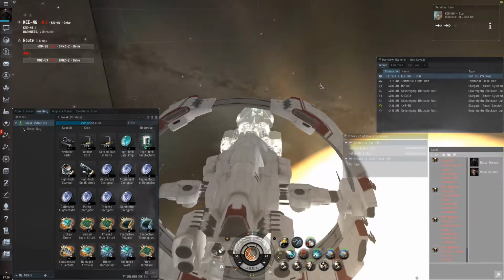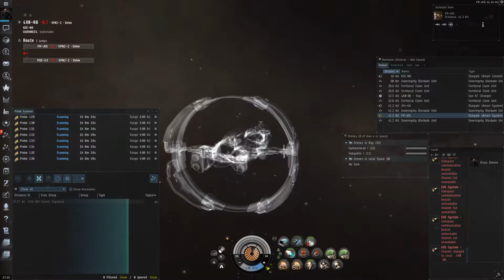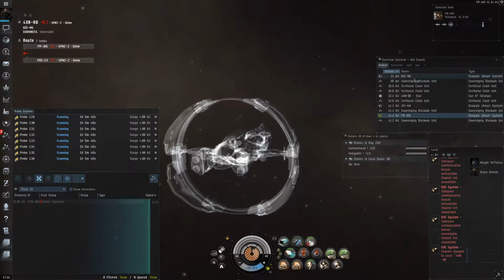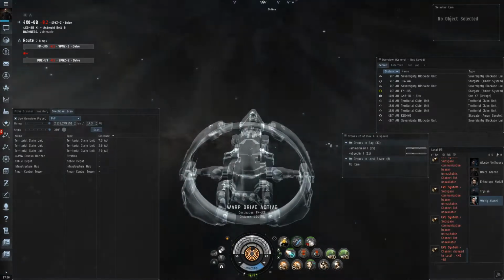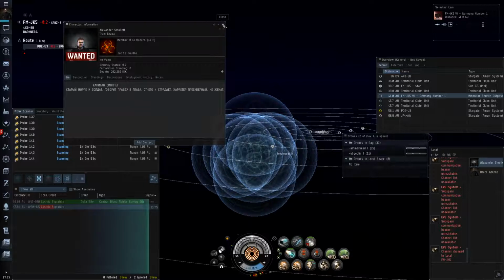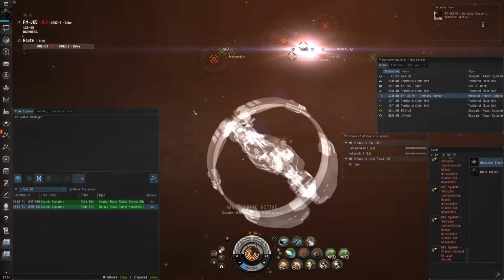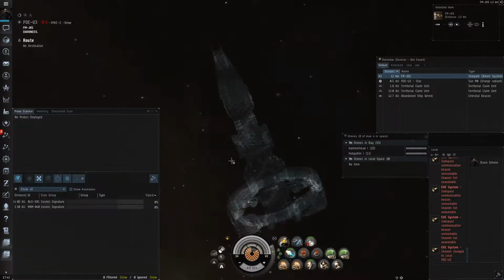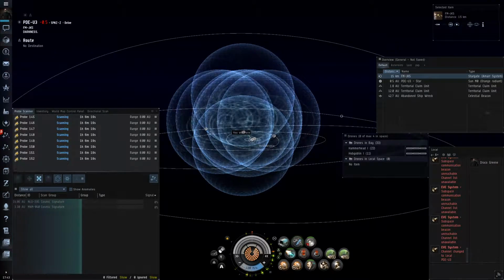[16] Eve Online - Adventures of Draco Greene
The Adventures of one Draco Greene in the world of New Eden.